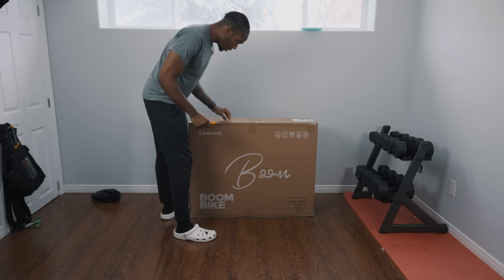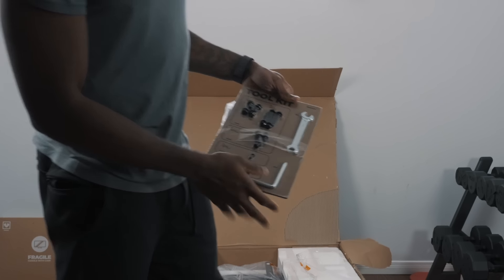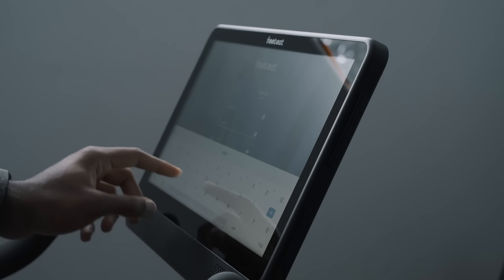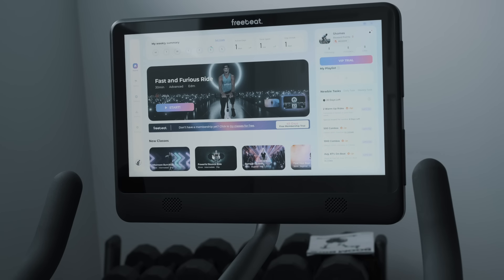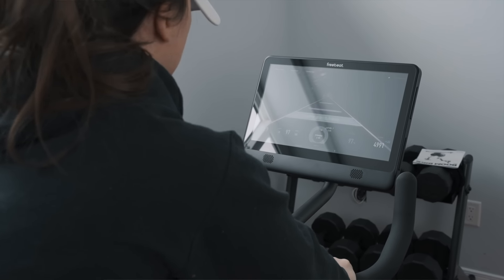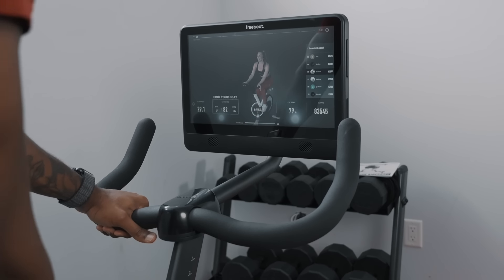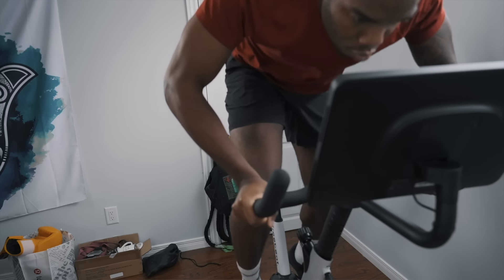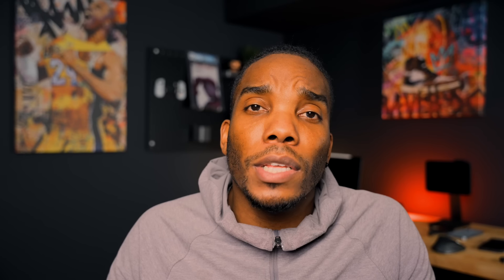FreeBeat Boom Bike Review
The FreeBeat Boom Bike has been an awesome addition to our home gym. Here's everything that I have loved about it!